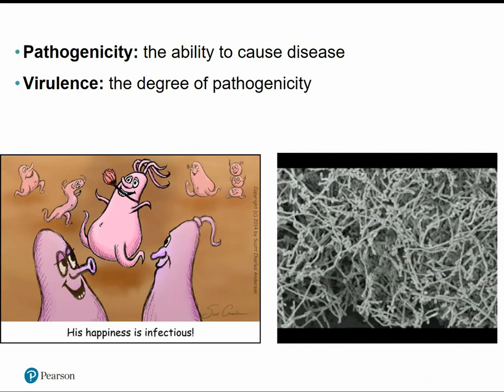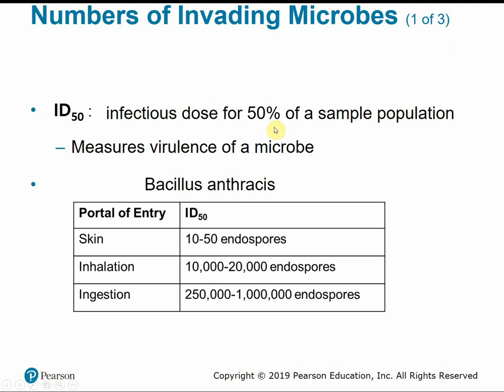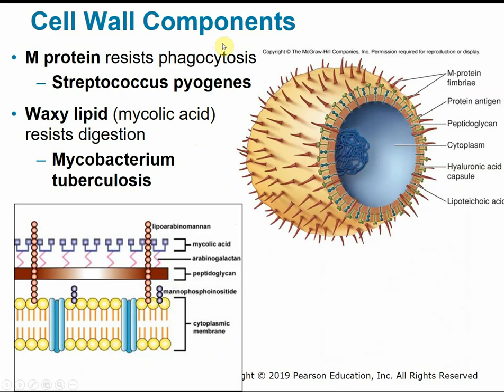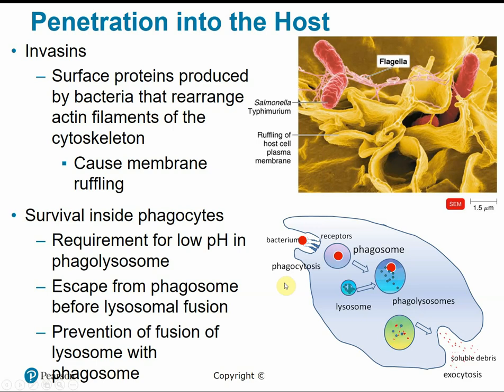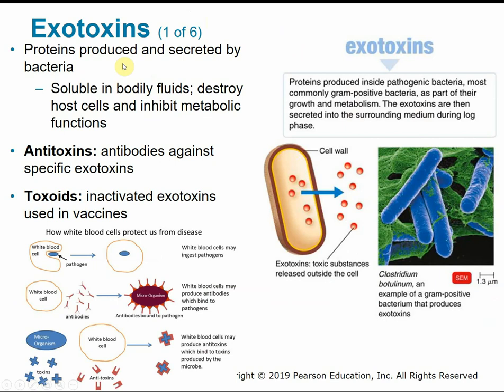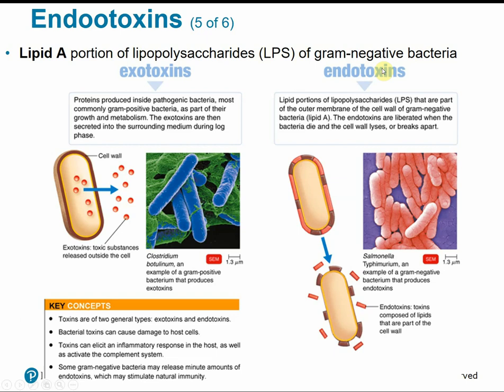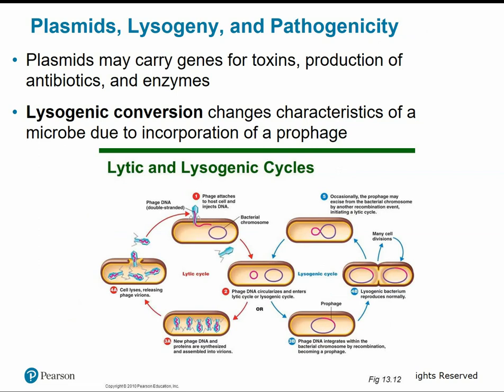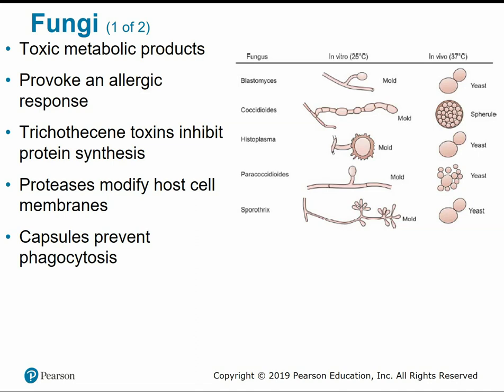2117 Chapter 15 - Microbial Mechanisms of Pathogenicity